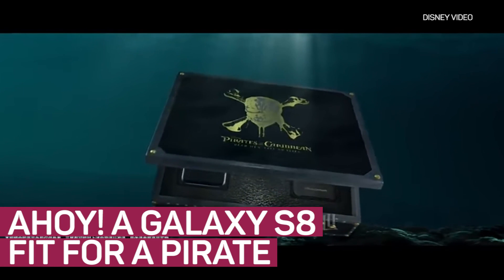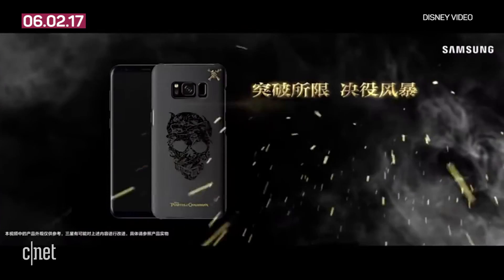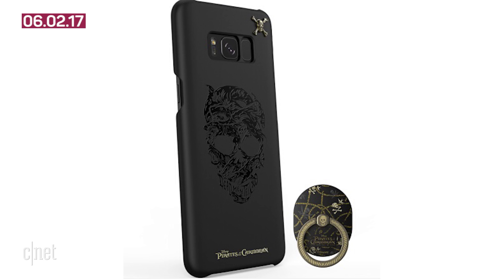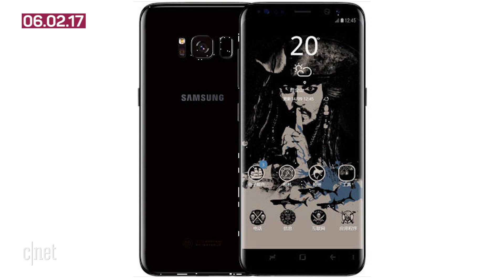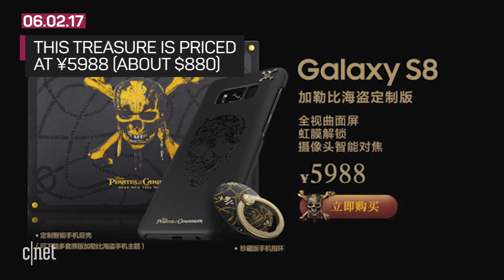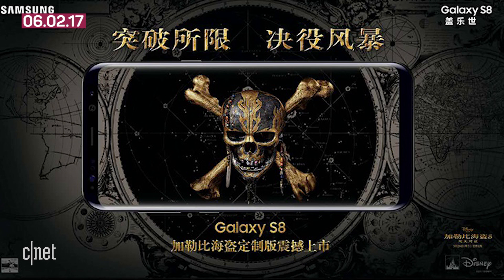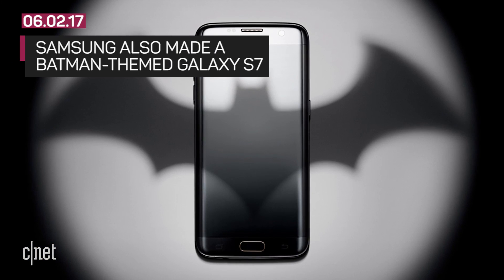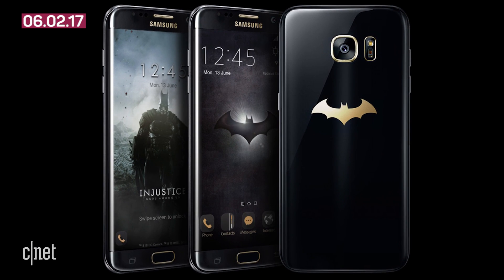Ahoy! The Galaxy S8 Pirates of the Caribbean edition is a treasure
Yo ho, yo ho, a pirate's phone for me.